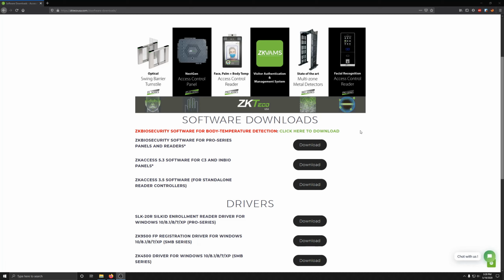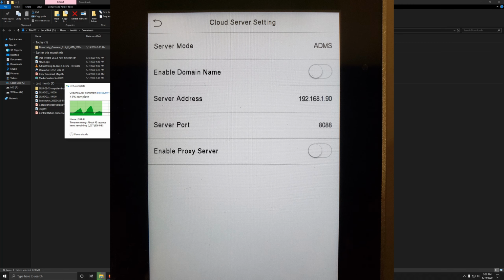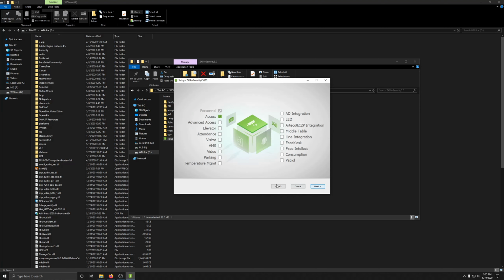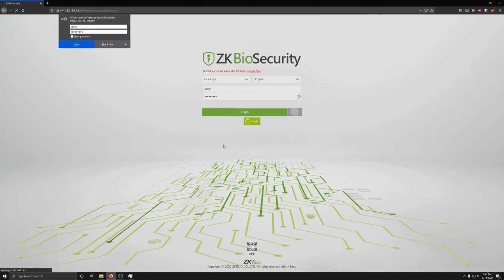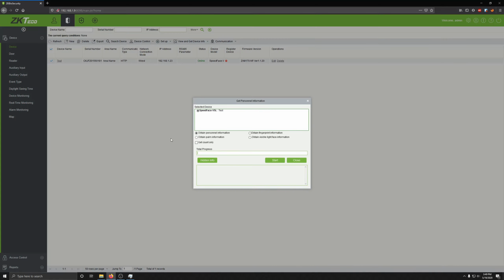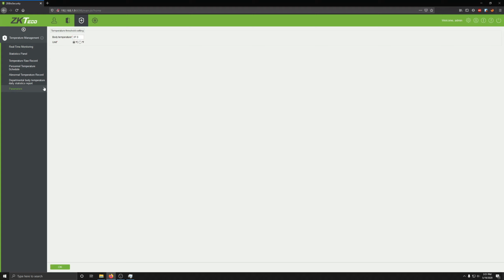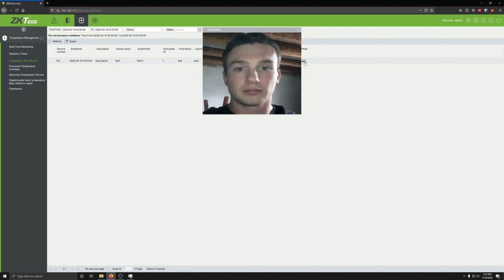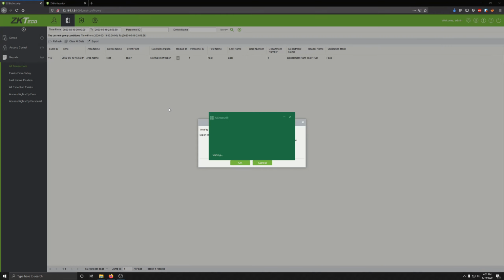Northcoast Security - ZK Teco BioSecurity Software Guide